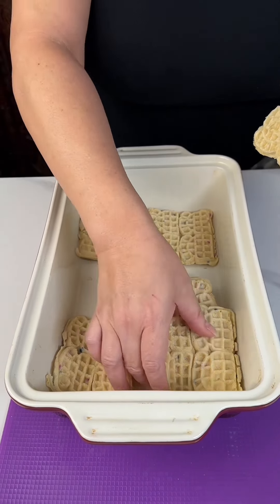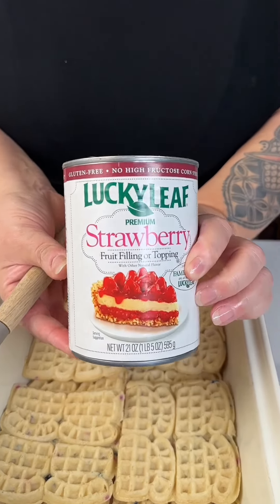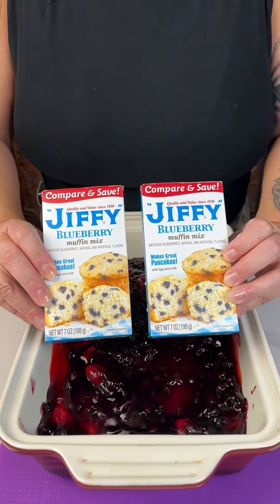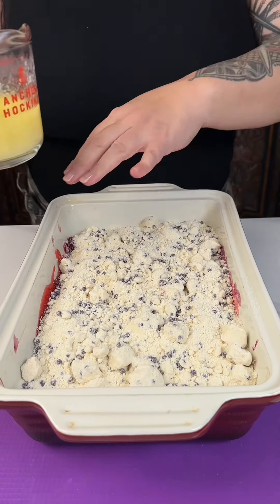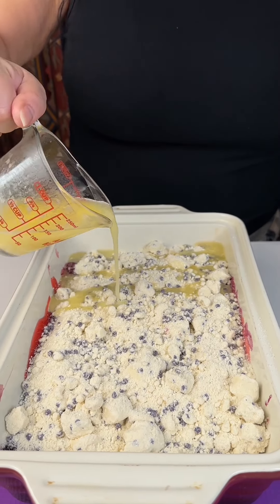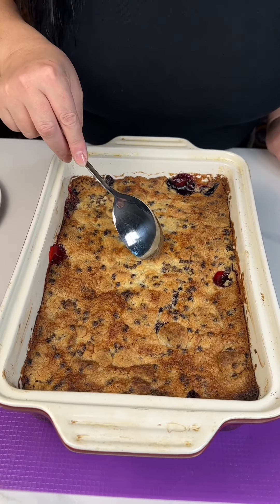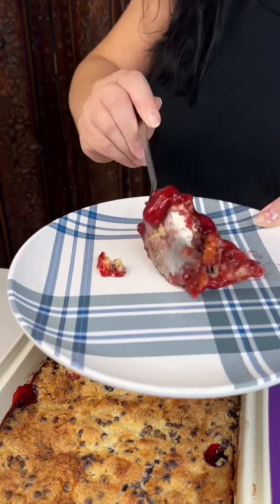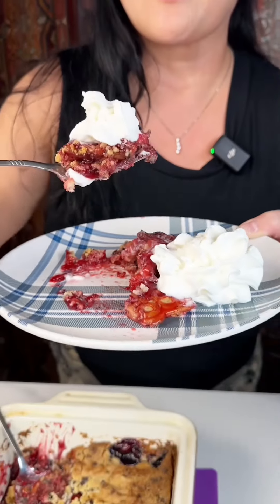Sweet and Fruity Breakfast Bake 🍓🍓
Strawberry and blueberry LAYERD BAKE 😲😍